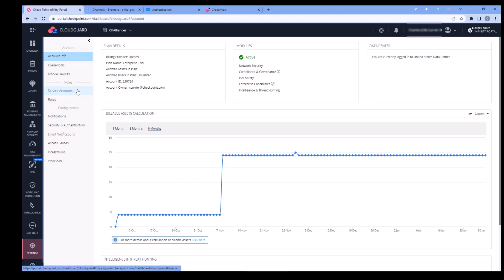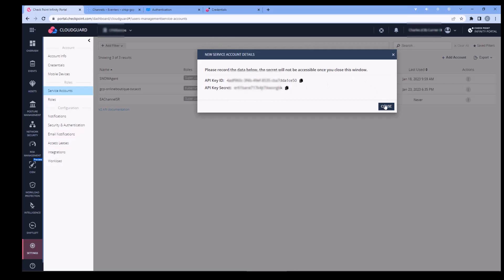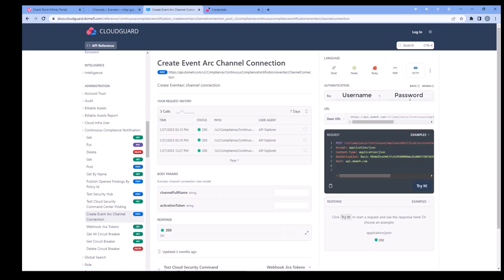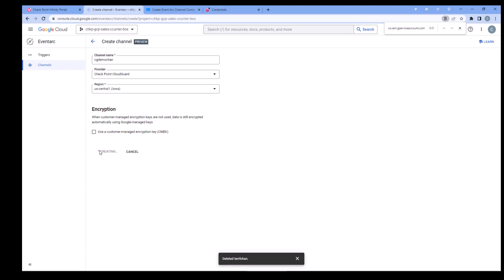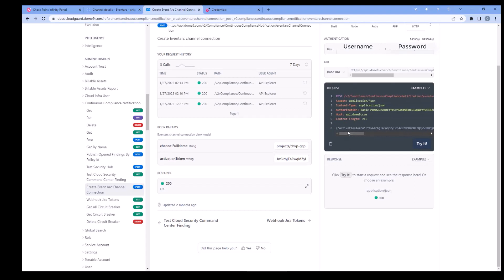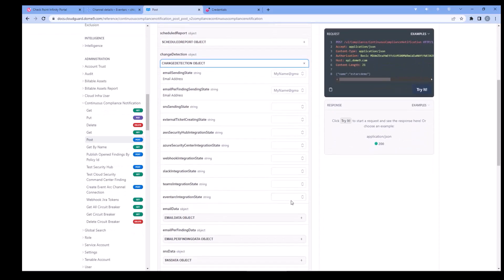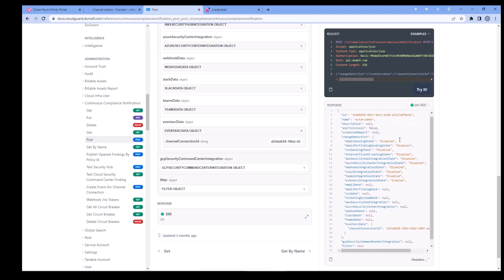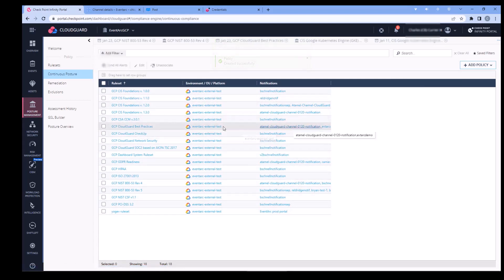CloudGuard: On-Board and send Findings to GCP's EventArc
A step by step video for on-boarding EventArc to the CloudGuard Posture Management notifications and setting up a Continuous Policy to forward Findings.

 - Create Event Arc Channel Connection
 - Create a new Notification policy

GCP How to: Route Check Point CloudGuard Security Alerts to Google Cloud with Eventarc